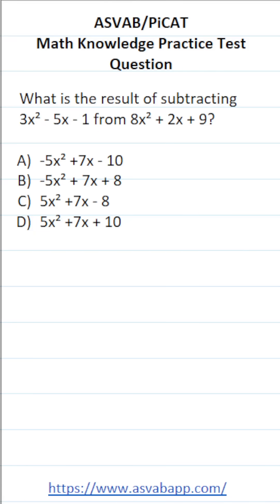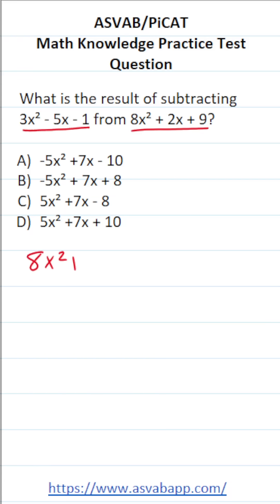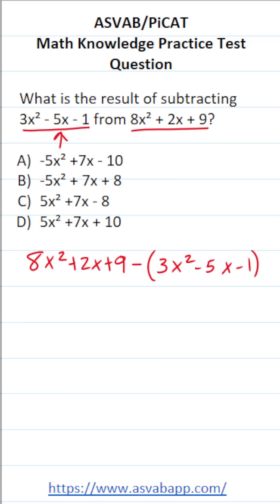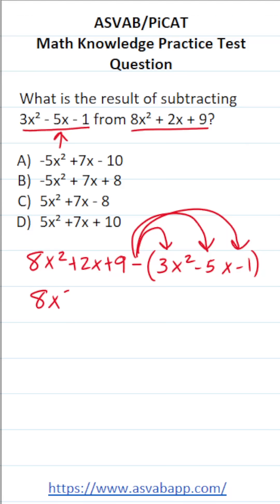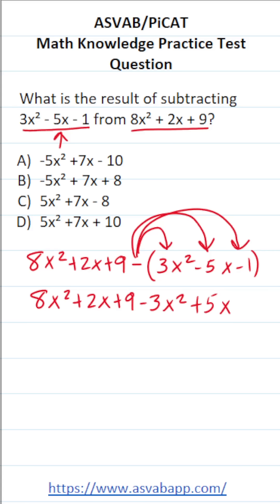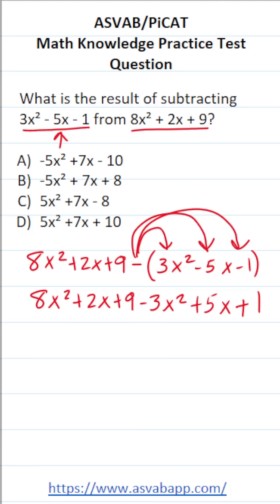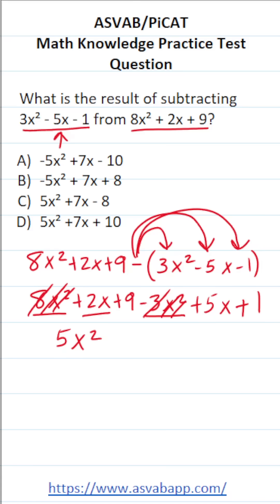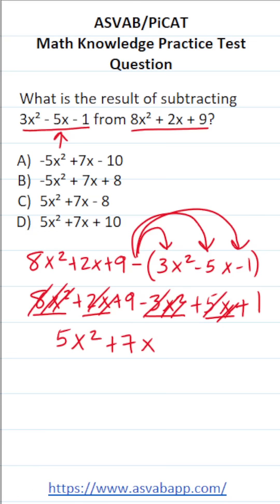Subtracting Polynomials and Combining Like Terms: ASVAB/PiCAT Math Knowledge Practice Test Question